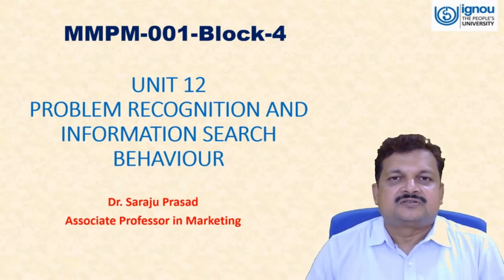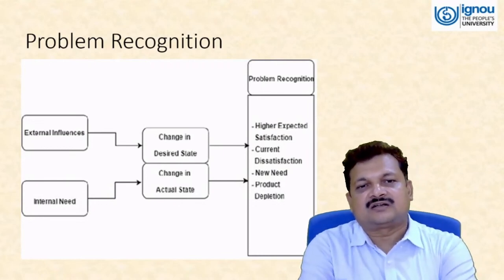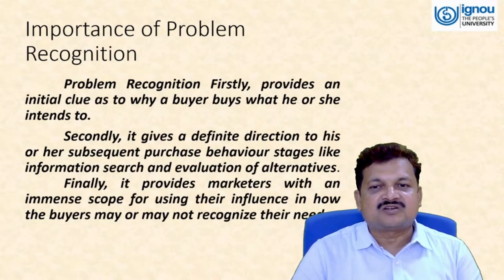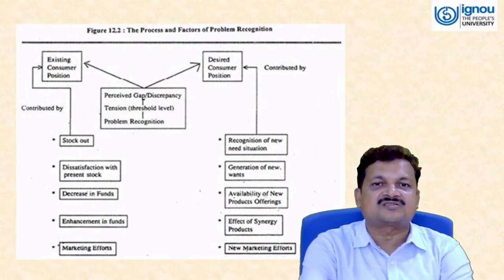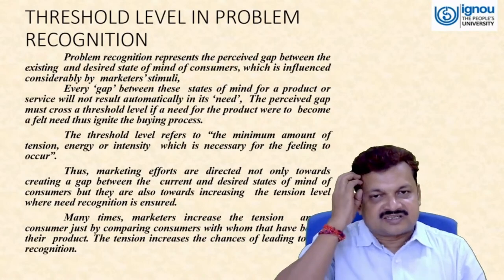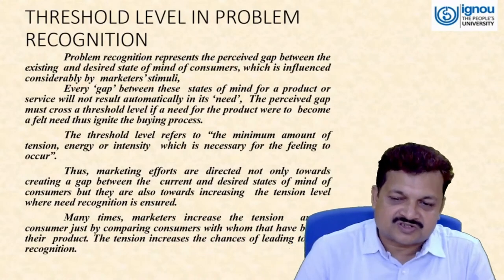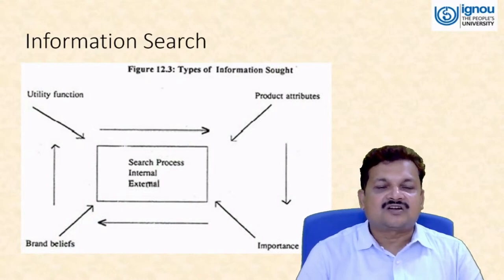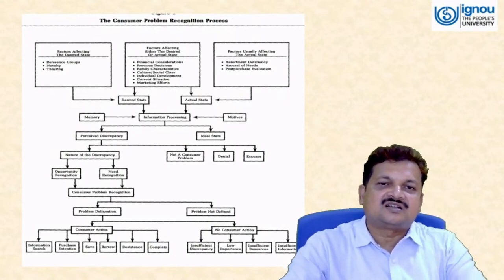12. Problem Recognition and Information Search Behavior MMPM 001 (Part- 17) consumer behavior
12. Problem Recognition and Information Search Behavior MMPM 001 (Part- 17) consumer behavior